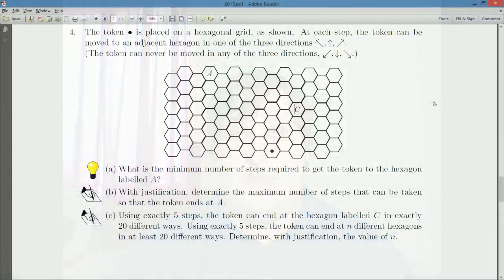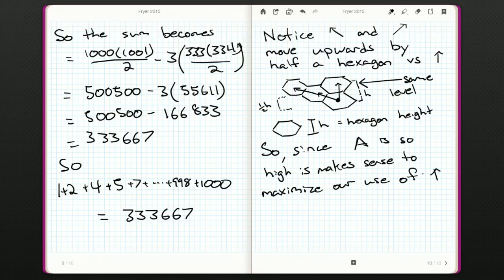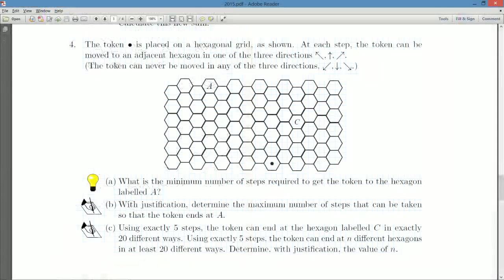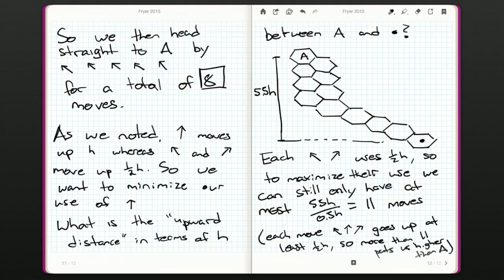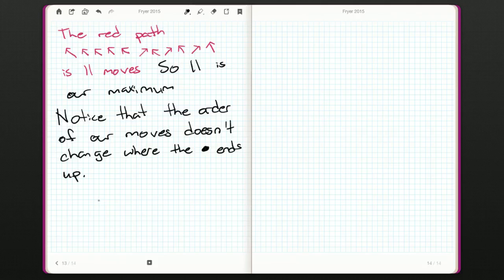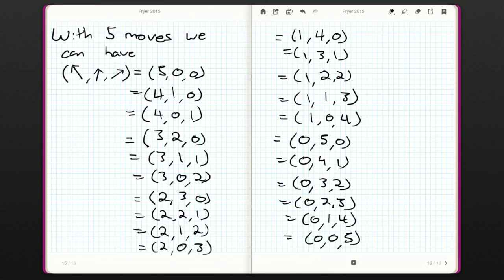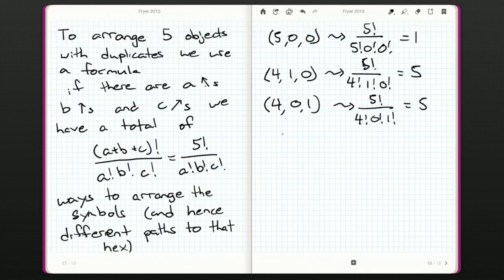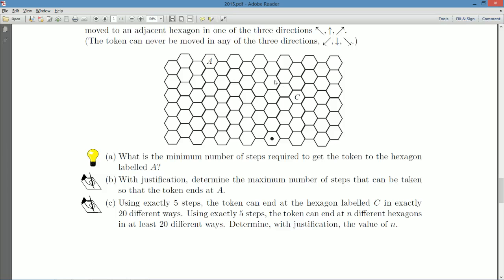Fryer 2015 4